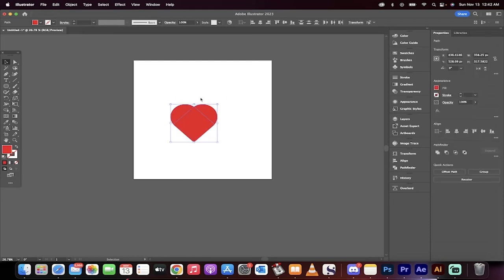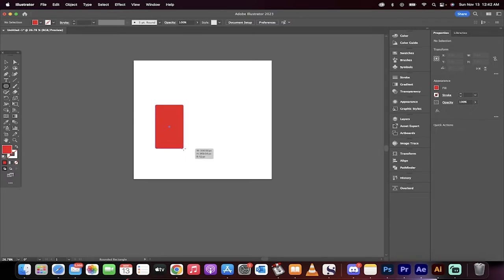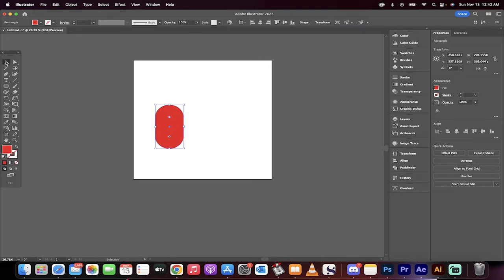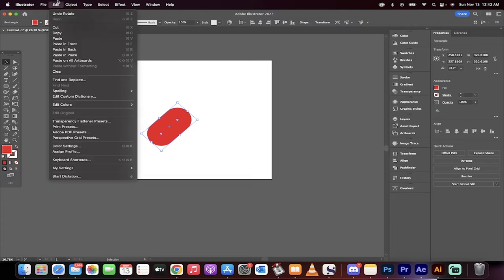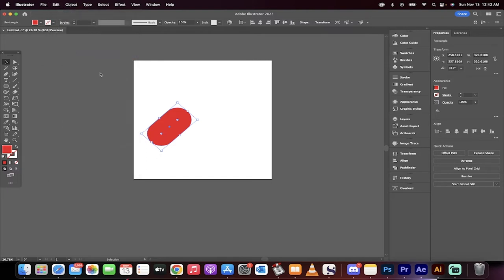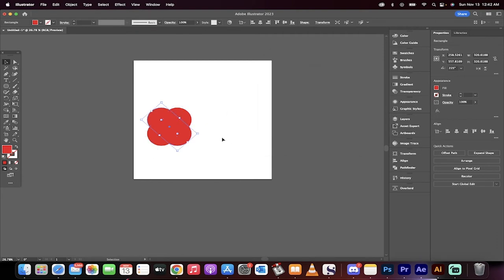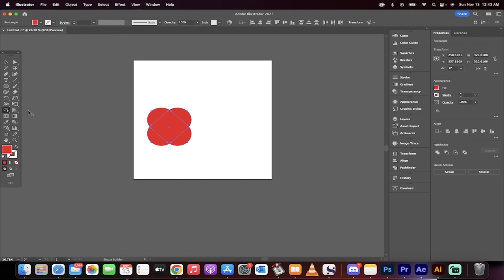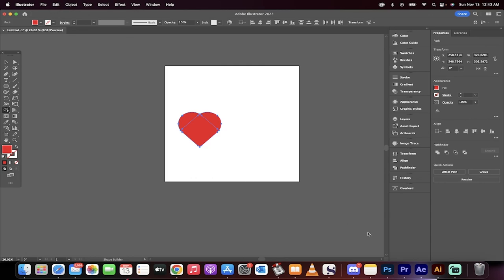How To Create a (Symmetrical) Heart - Adobe Illustrator 2023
In this tutorial I show you how to make a perfectly symmetrical heart in one minute using Adobe Illustrator 2023.  The first step is to grab the rounded rectangle tool and create a rounded rectangle.  Pull in the corner radius to make the corners fully rounded.  Now hold down the shift key and rotate the shape to 315 degrees.  Next, go to edit and select copy.  Go back to edit and select paste in place.  Now go to object -- transform -- reflect.  Finally, grab the shape builder tool, hold down the alt (PC) or option (mac) key and delete the two round shapes at the bottom.